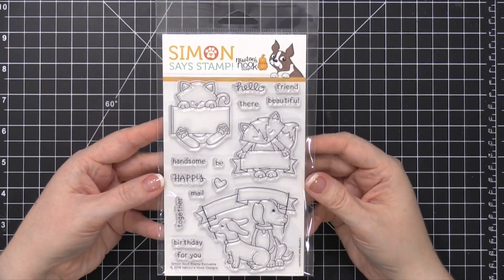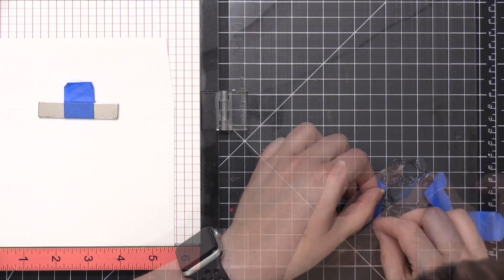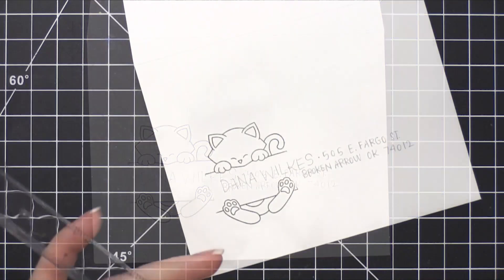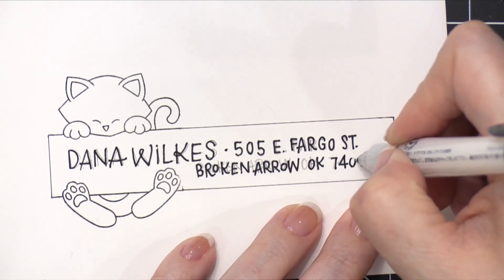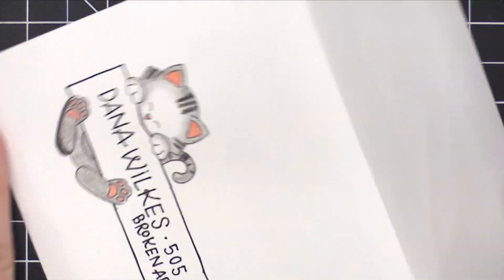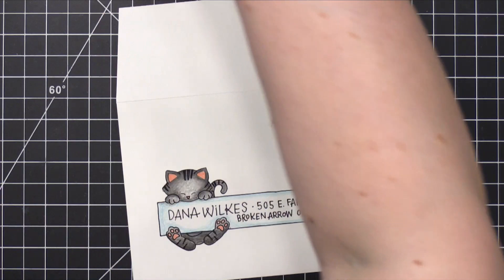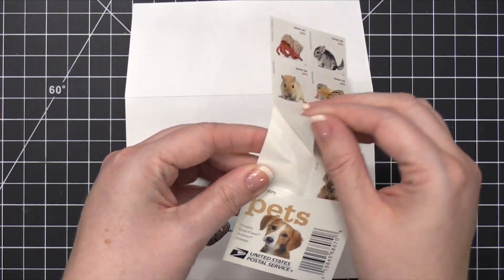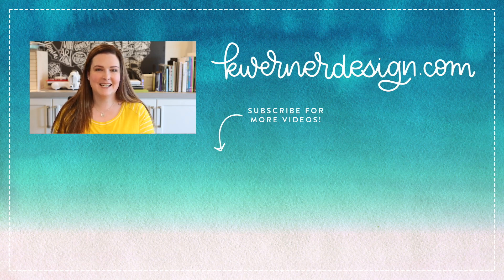Easy Mail Art Design -- Extend stamp images!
Creating an envelope design by extending a stamp image.

Hi all! I have a really quick mail art design for you featuring an image from Newton Nook's STAMPtember collaboration set, Hello Beautiful. The blank space on the critter's signs was just begging to be extended and a mailing address filled in! Like other STAMPtember collaboration sets, this stamp set is limited edition. So if you want it, you might want to at quickly. :)

[ Amazon US ]

• 3M Scotch Blue Masking Tape
[ Amazon US ]

[ Amazon US ]

MAILING ADDRESS (updated February 2021):
Kristina Werner
1878 W 12600 S
Box 509
UNITED STATES